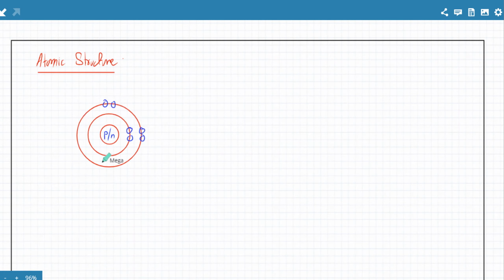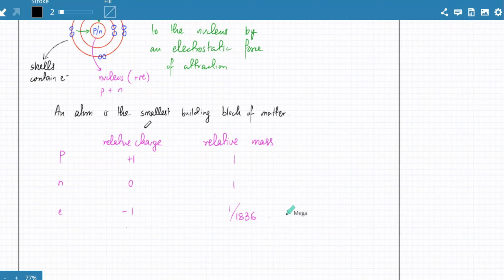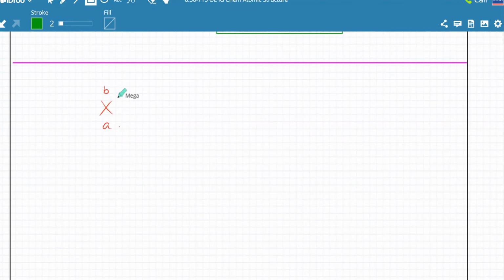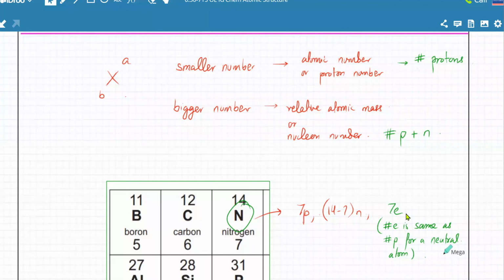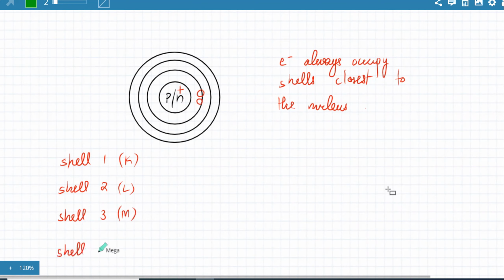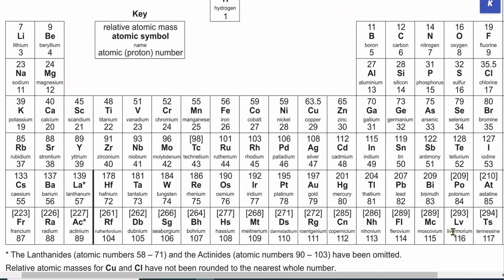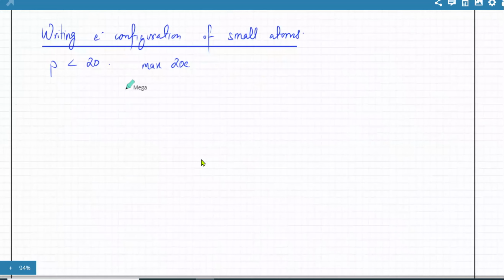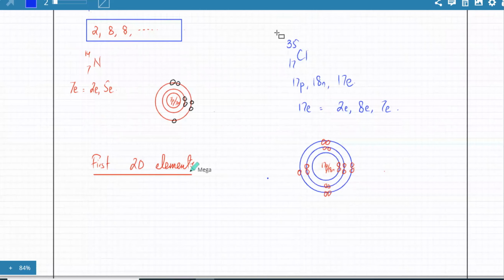Live Class - A2 Chem 28 June 2021 - What is an Atom - Atomic Structure - Atomic Number - Atomic Mass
An atom is the smallest unit of ordinary matter that forms a chemical element. Every solid, liquid, gas, and plasma is composed of neutral or ionized atoms. Atoms are extremely small, typically around 100 picometers across.
Atomic Mass
The mass of an atom of a chemical element expressed in atomic mass units. It is approximately equivalent to the number of protons and neutrons in the atom (the mass number) or to the average number allowing for the relative abundances of different isotopes.
Atomic Number
The atomic number or proton number of a chemical element is the number of protons found in the nucleus of every atom of that element. The atomic number uniquely identifies a chemical element. It is identical to the charge number of the nucleus